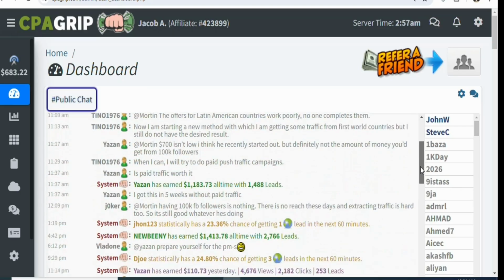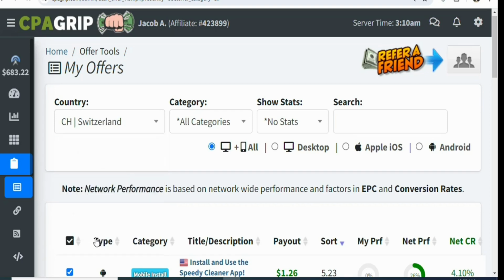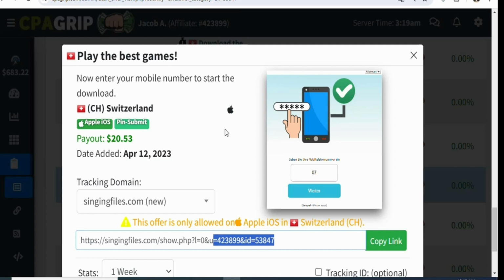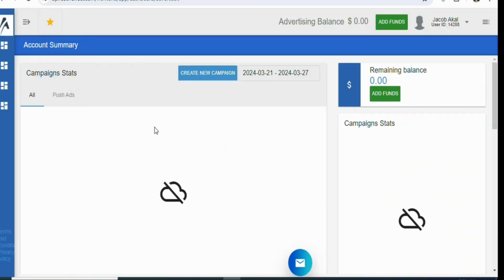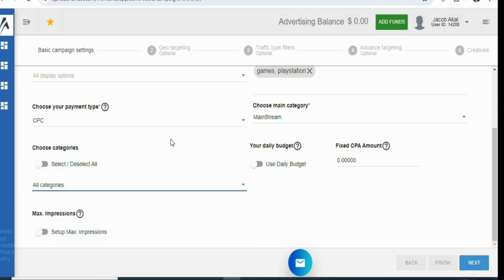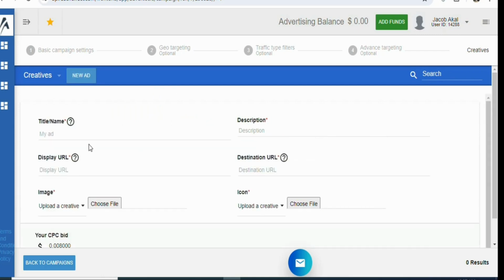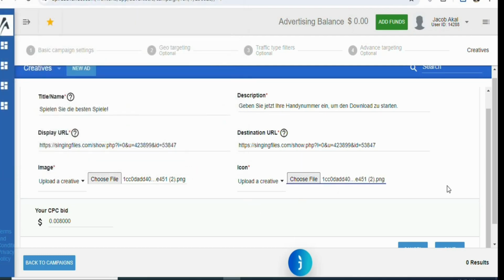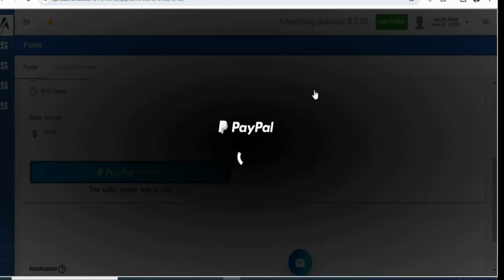EARN $683+ In 24Hrs Week With CPA Affiliate Marketing | Make Online Passive Income.